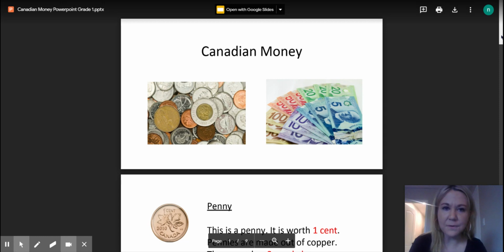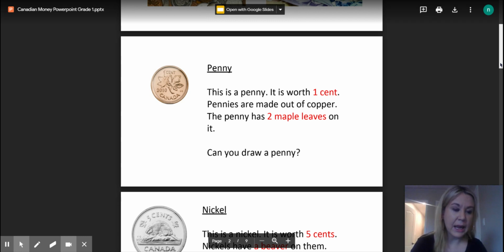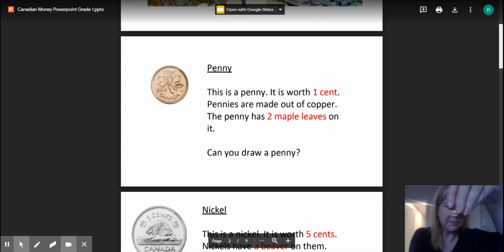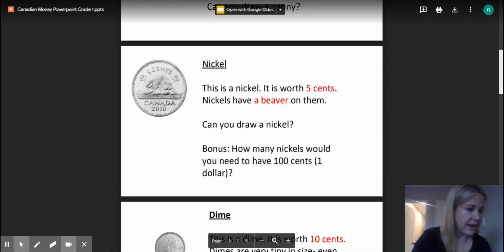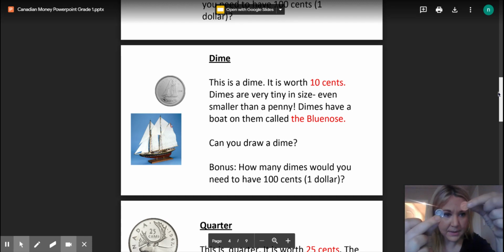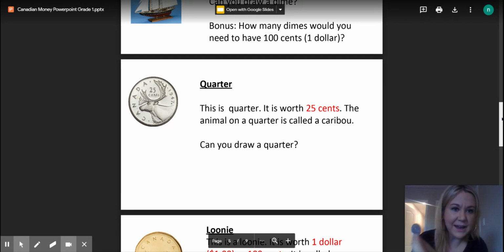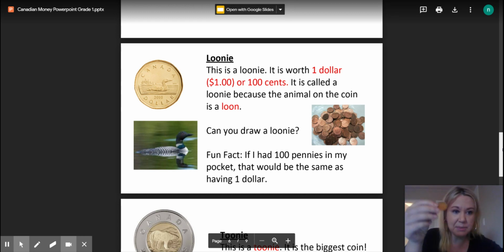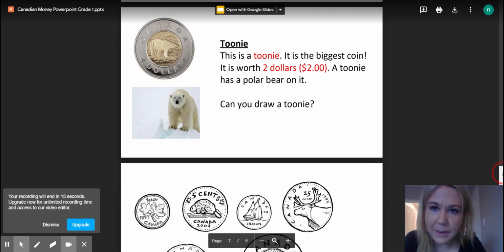Wed. April 8th- Math- Unit on Money- Lesson 1: Introduction to Coins